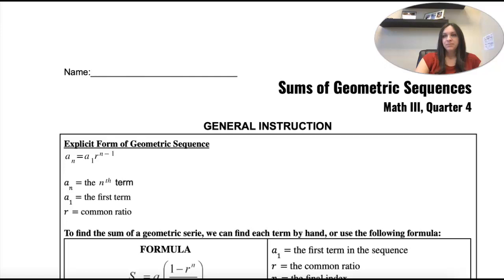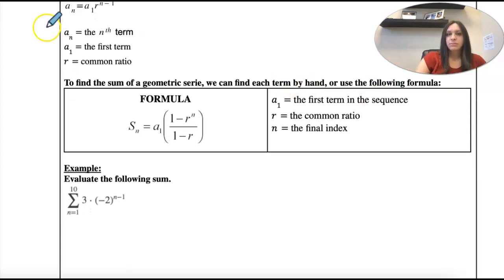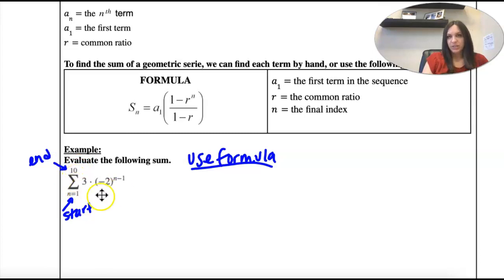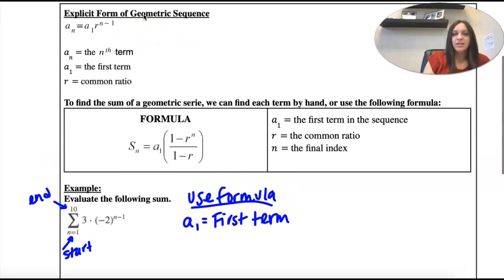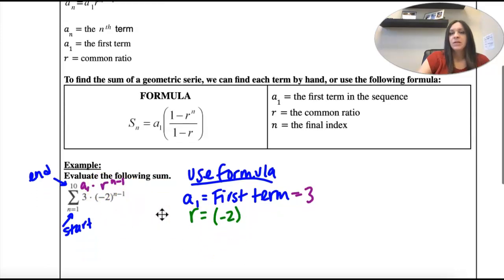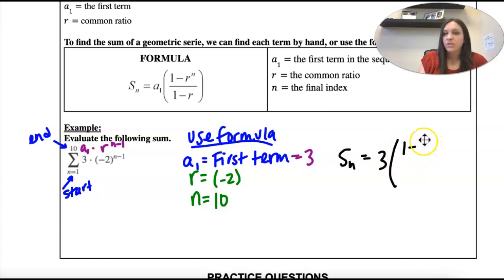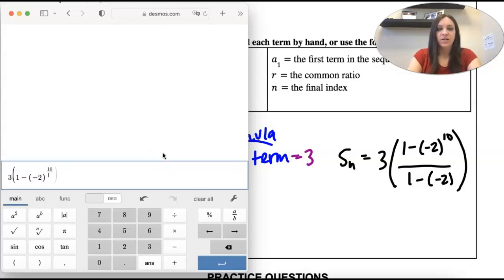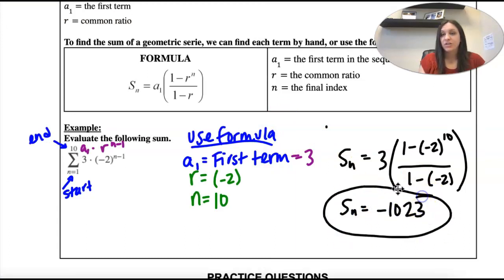M3Q4 4.2 (General)